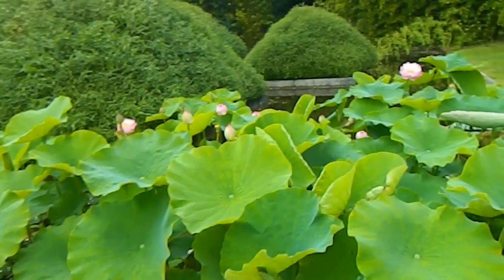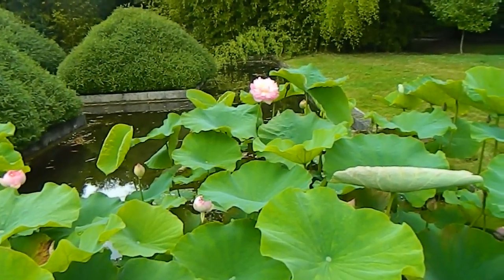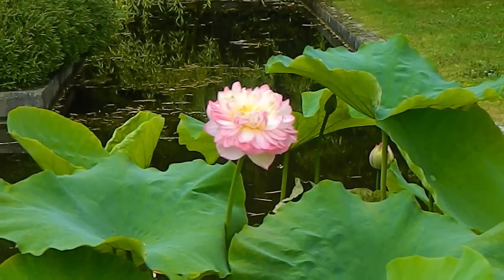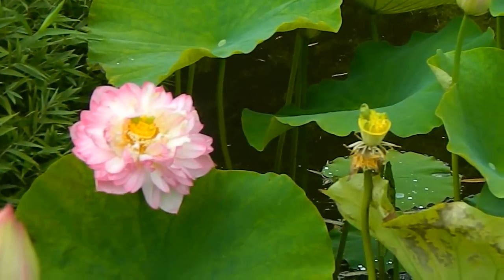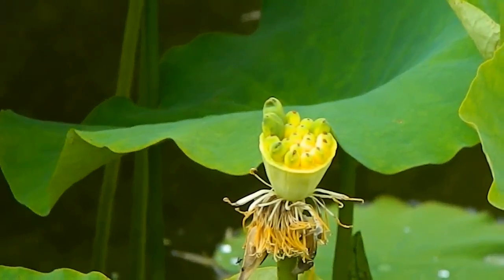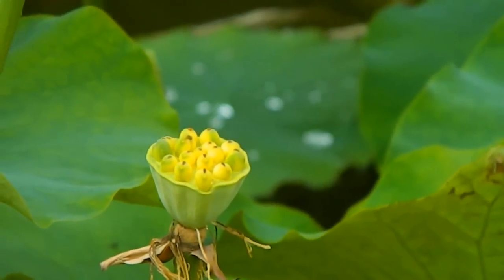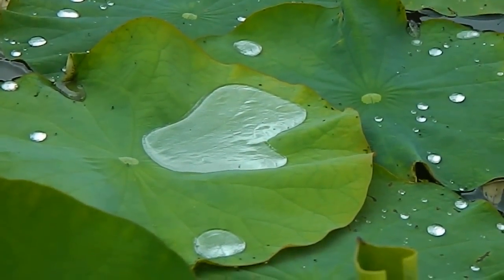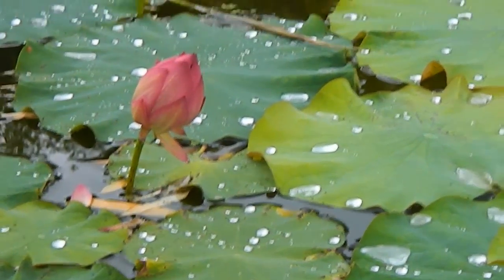French Garden Visit - Parc Floral de Haute Bretagne, Brittany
Here is a video of a visit I made to the Parc Floral de Haute Bretagne in August 2015.
From Gardening at Douentza in Wexford, Ireland.